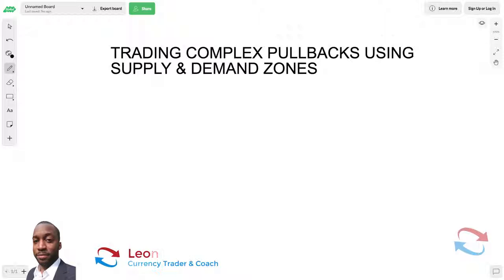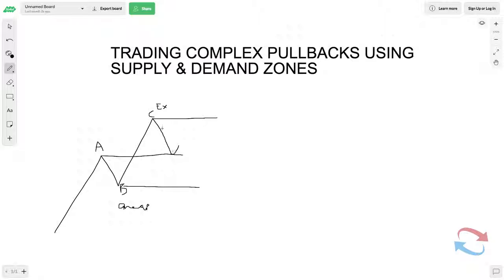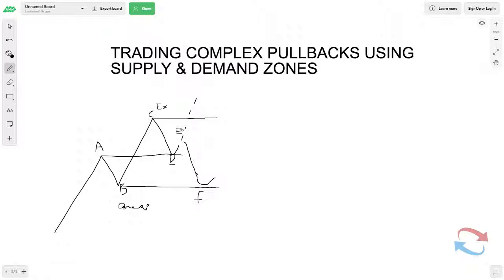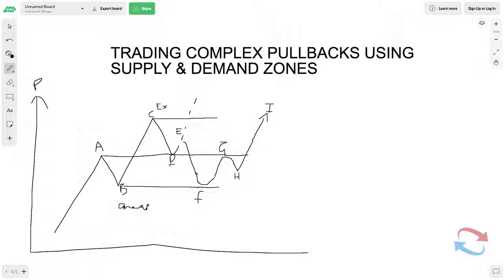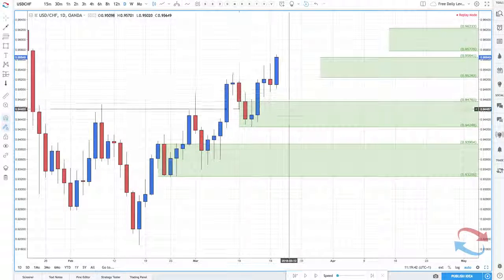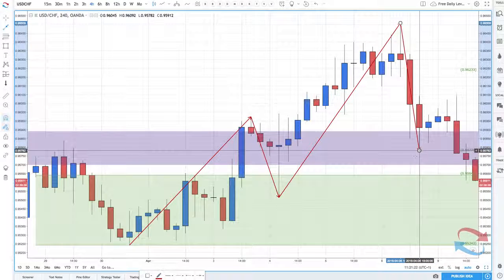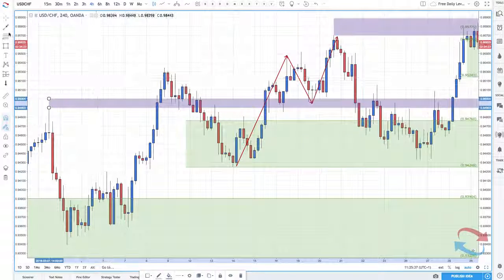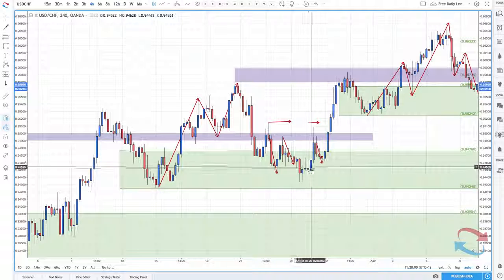Trading supply and demand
Tutorial trading forex dengan teknik supply and demand